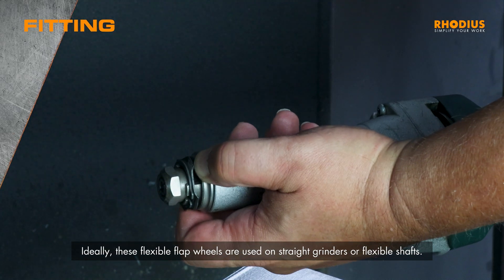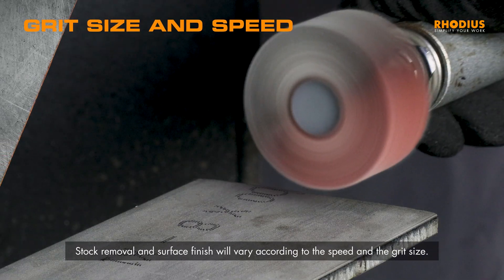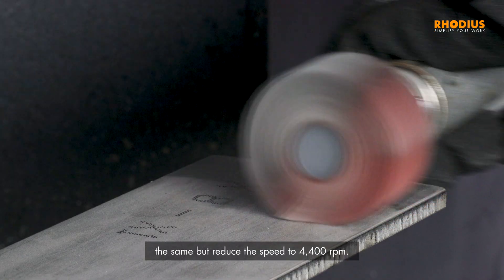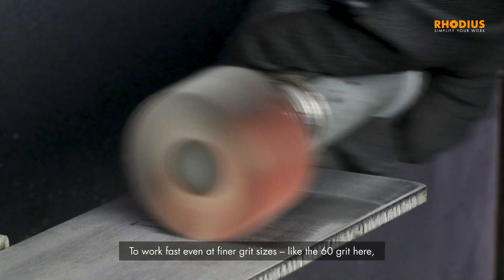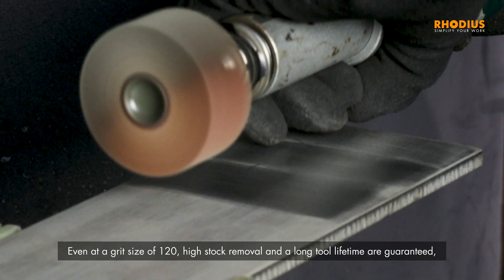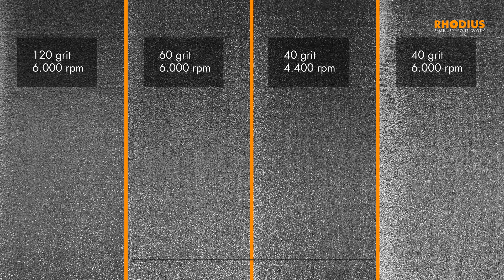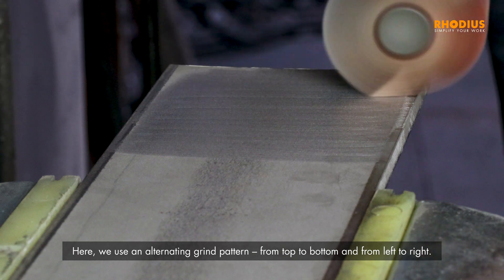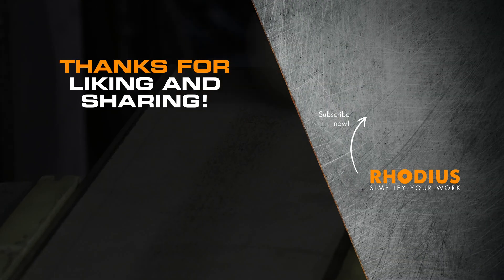Flap wheels – some handy tips for beginners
For fine deburring jobs, grinding hard-to-reach areas or grinding work that needs to be very gentle and not make geometric changes to the workpiece, flap wheels are definitely the right choice. In this video we use flap wheels from the RHODIUS FS series to show you how both grit and speed affect the final surface finish, and how simple and efficient flap wheels are to use for crosswise grinding. Our flap wheels are the ideal choice for many applications – from metal processing to fine finishing work on surfaces. Thanks to the high-quality materials used, they offer outstanding performance and durability. In this video, we not only demonstrate the various application scenarios themselves but also offer you some useful tips to get the most out of your flap wheels. You’ll see how the right choice of grit and speed can be matched together to achieve the best possible result. We’ll also be showing you how crosswise grinding can help you to achieve uniform and professional surface finishes.